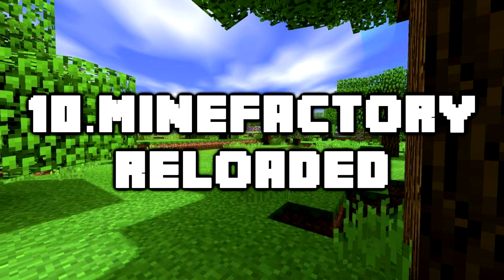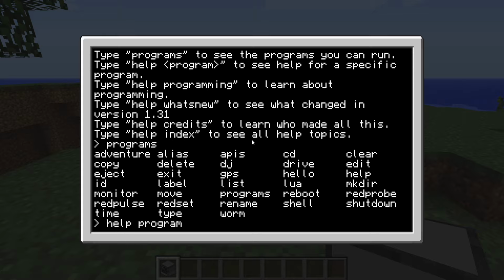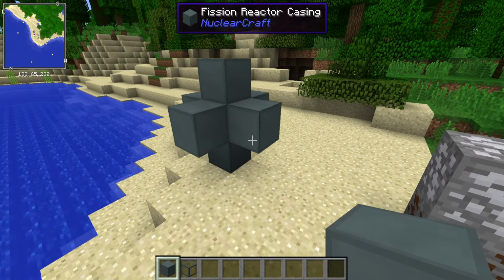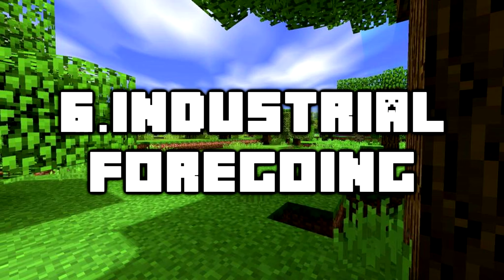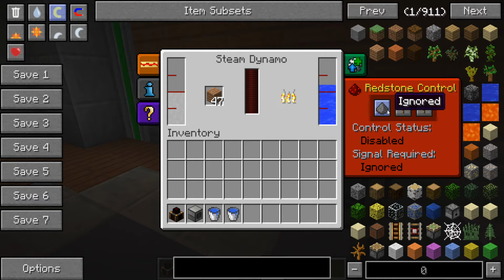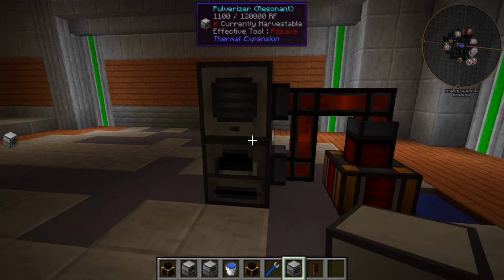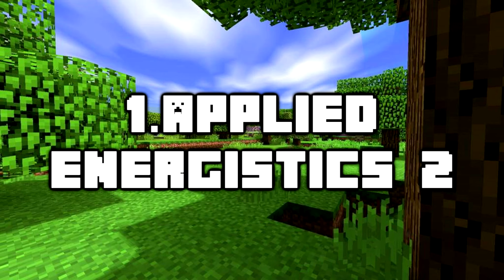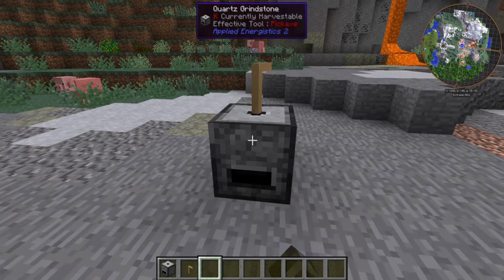Top 10 Minecraft Technology Mods (Factory, Energy, Processing & Transport)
The Top 10 Minecraft Technology mods, cool new Minecraft mods for factory machines, energy, processing, automation & transport.

In this Minecraft mods 2020 video by the blue crusader mods (thebluecrusader), I show you a brand new cool Minecraft mods video. In this Top 10 Minecraft mods showcase/spotlight, I show mods such as Thermal expansion, thermal dynamics, mekanism wind generation and automation, buildcraft, industrial craft 2 (IC2), Minefactory Reloaded and many more. These are Minecraft mods 1.12.2, 1.15.2, 1.7.10 and many other version.

👕😎 AMAZING MERCH (CRUSADER-ARMY STORE) 😎👕
▶︎ COMING SOON

(COMING SOON)

Mailing Address:
(Coming Soon)